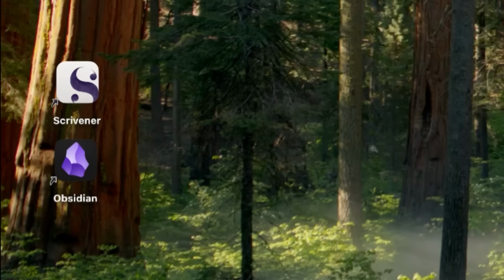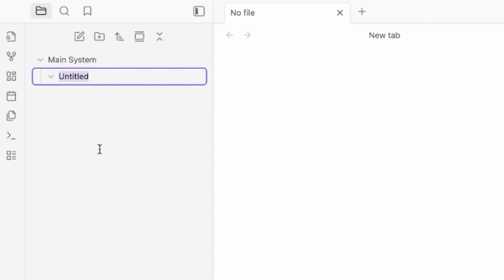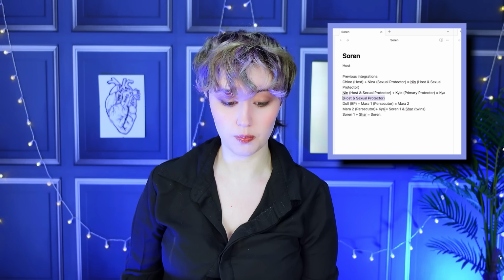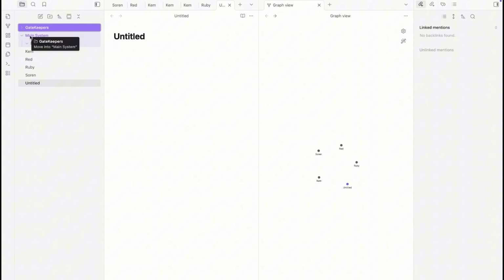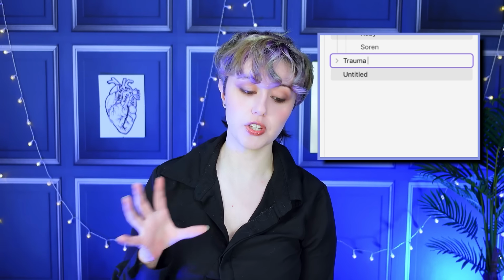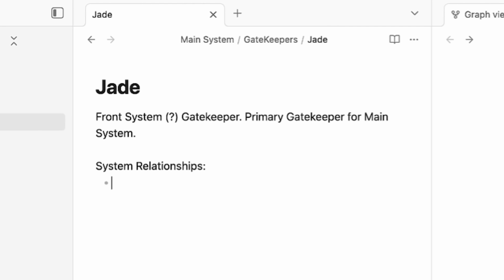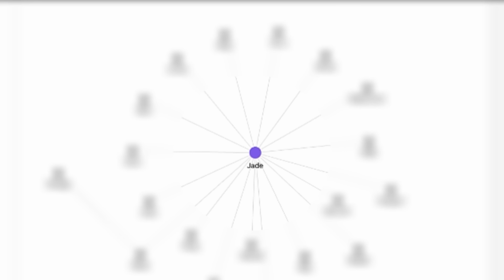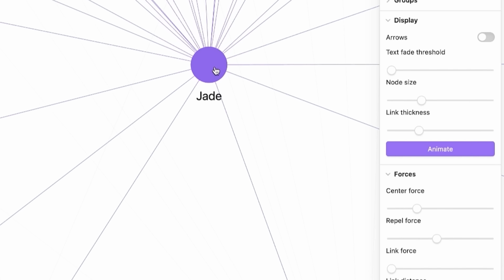ALTER MAPS? The EASY Way To Map Your DID System! Tutorial | Dissociative Identity Disorder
(This account is not used as part of the DissociaDID project and does not represent DissociaDID. It is not designed for education, they are for personal use by the System, but you are welcome to hang out with us if you’d like to.)

We are not Mental Health Professionals. These videos were made from what we believed to be accurate at the time of their creation, from sources made accessible to us and our own personal experiences. New or updated information may have become available since these videos were made that we may not be aware of, or were not aware of at the time of making the content. We try our best to keep up to date with accurate information, but we are not researchers, psychologists or scientists, just mentally ill people trying to spread awareness and validation as best we can. Please do not use our videos as your only source of information or as a replacement for professional help.

THIS VIDEO WAS CREATED BY DISSOCIADID. DISSOCIADID OWNS ALL INTELLECTUAL PROPERTY RIGHTS TO THIS VIDEO.

Intro/Outro music from Non Copyright Sounds